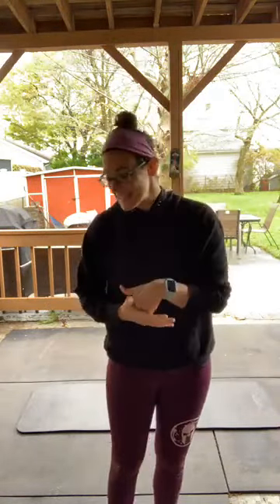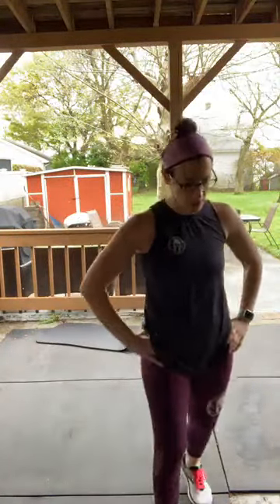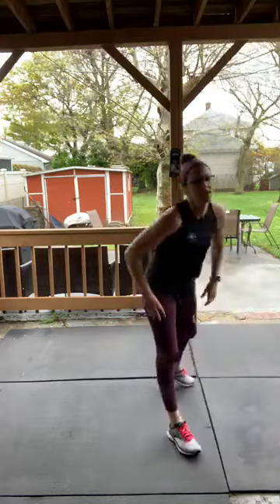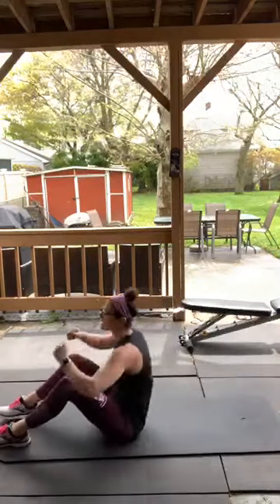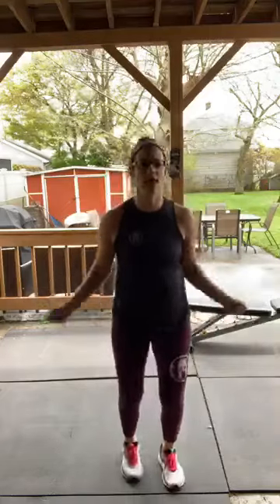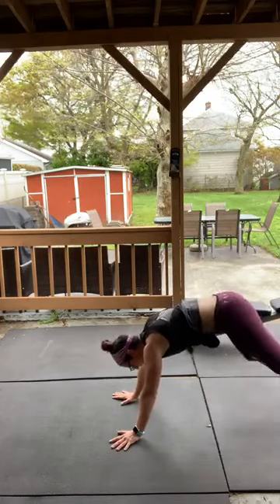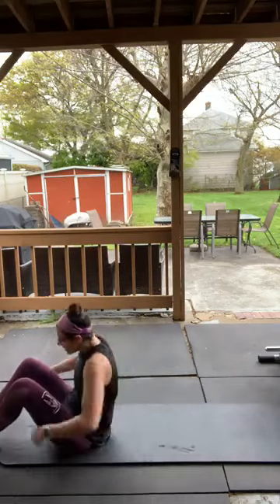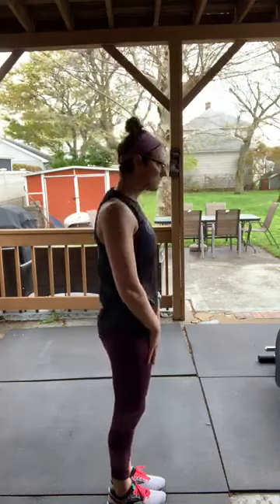Day 40 - Fat Burning Tabata (Quarantine Workouts with Danni Graz)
Day 40 - Fat Burning Tabata

What it is Tabata?
High Intensity Interval Training (HIIT)that consists of 8 sets of fast paced exercises each performed for 20 seconds with a 10 second rest. Each exercise is 4 minutes each.

9 exercises/8 sets or do what you can/ :20 seconds ON and :10 seconds OFF/ No Equipment Needed

I set a timer on my iPad 🤗

This one is definitely a heart racer
I burned about 390 active calories

Workout:

1. Jumping Jacks

2. Squat Thrust to Squat

3. Plank Taps to Pushups

4. Mountain Climbers

5. Sit-ups

6. Squat Torso Twist

7. Jump Rope

8. Plank Jacks

9. Big Boys